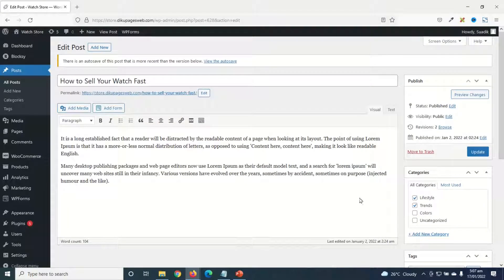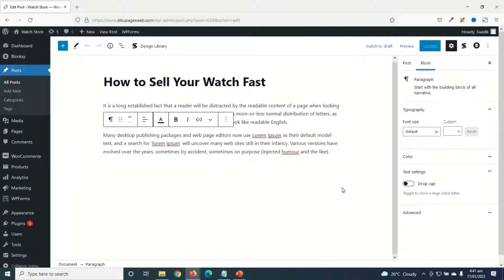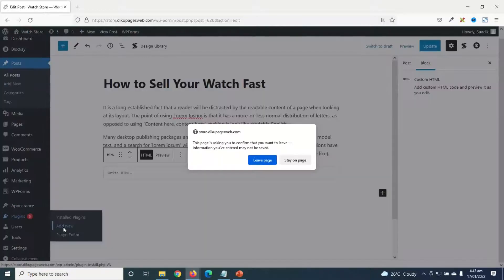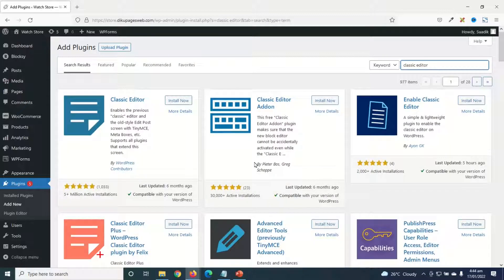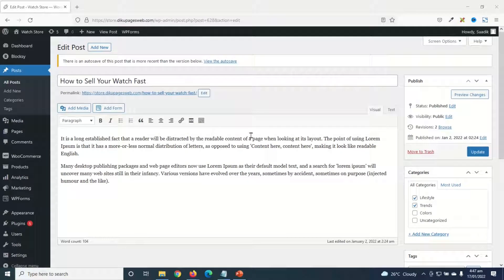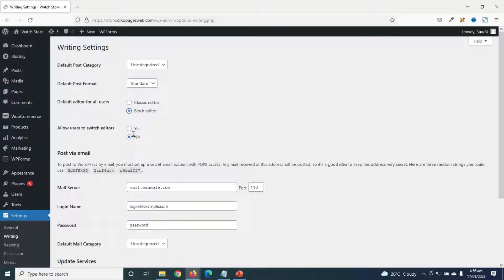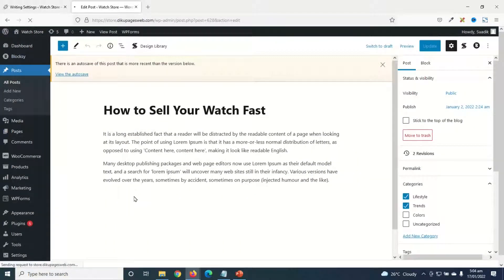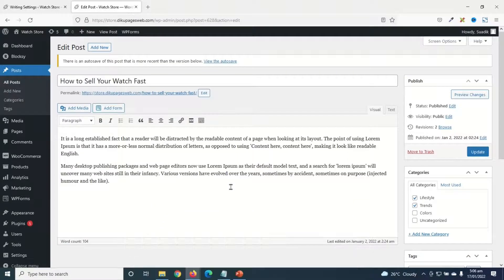How to Change from Gutenberg to Classic Editor in WordPress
In this video, I'll show you how to change from Gutenberg to Classic Editor in WordPress.

If working with the Gutenberg block editor is not comfortable for you, then this video is for you. Because in it I'm going to show you how to disable to gutenberg editor.